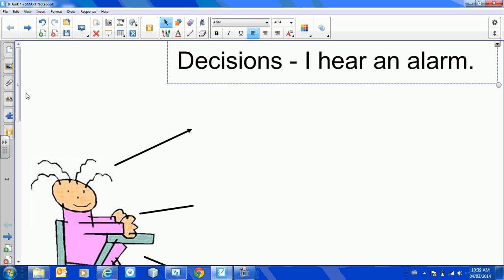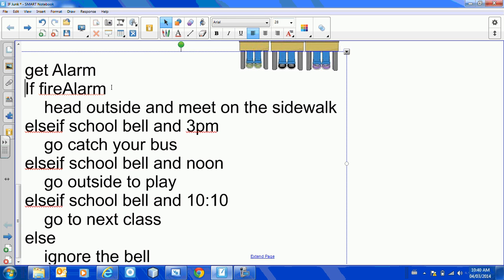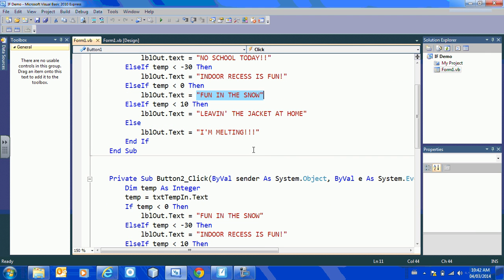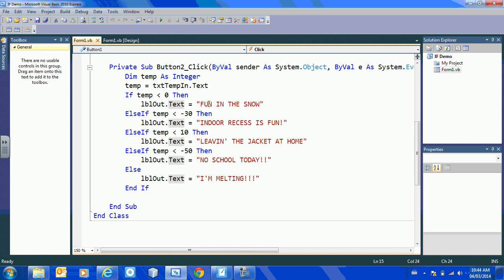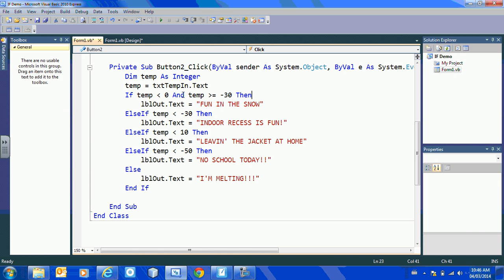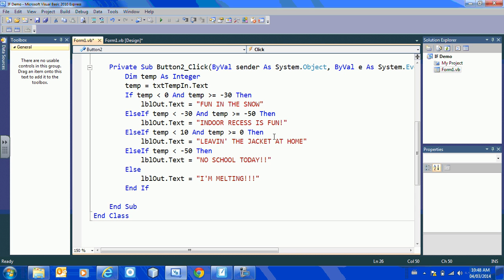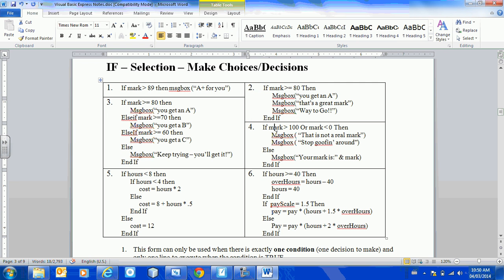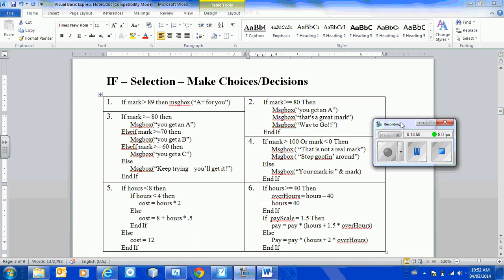ICS3 - IF Statements